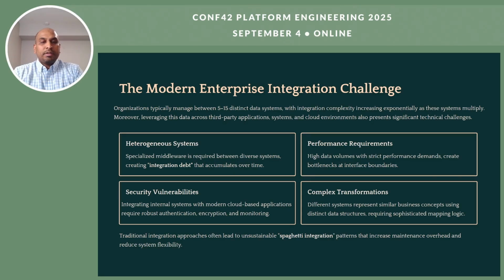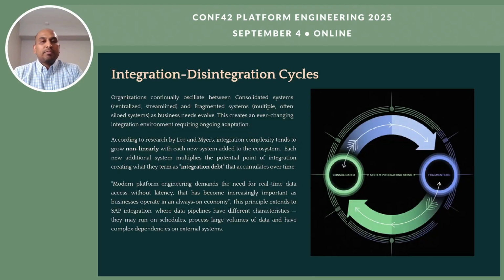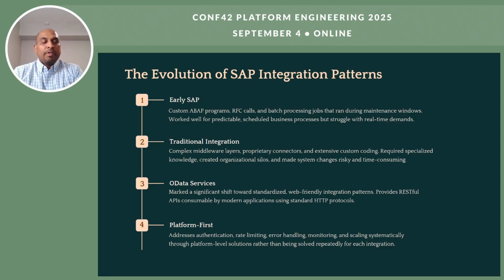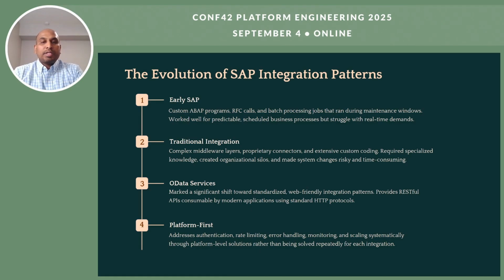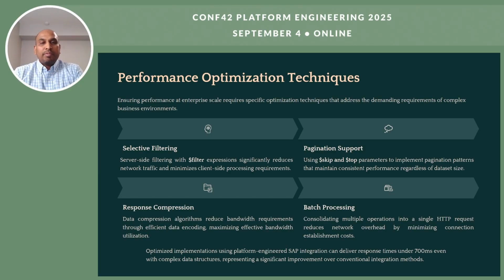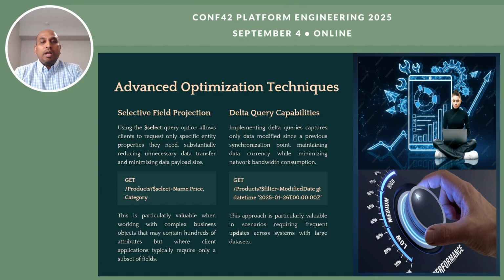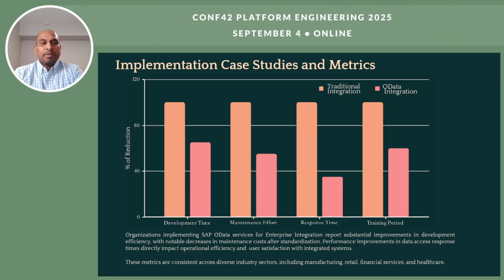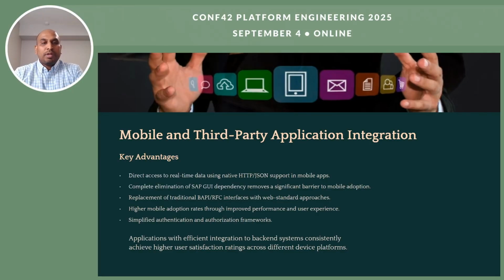Platform-First SAP Integration | Venkateswaran Petchiappan | Conf42 PE 2025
Chapters
00:00 Introduction and Speaker Background
00:23 Agenda Overview
01:04 Challenges in Modern Enterprise Integration
02:47 Evolution of SAP Integration
03:54 Data Service Architecture Overview
04:52 Benefits of Data Services
05:49 Performance Optimization Techniques
06:55 Advanced Automation Techniques
07:46 Implementation Case Studies and Metrics
08:28 Industry-Specific Benefits
09:21 Mobile and Third-Party Integration
10:02 Mobile Integration Architecture
10:36 Key Takeaways
11:37 Conclusion and Thank You